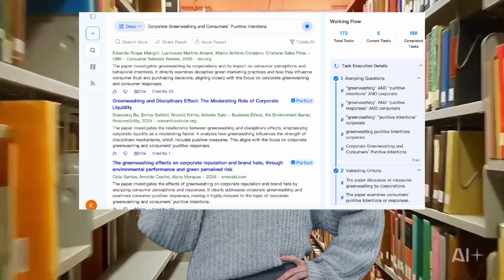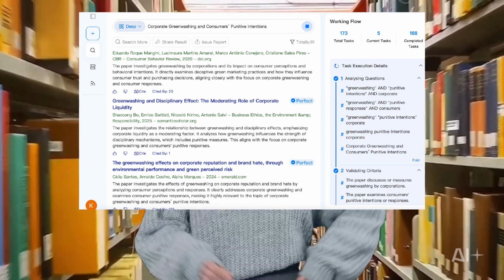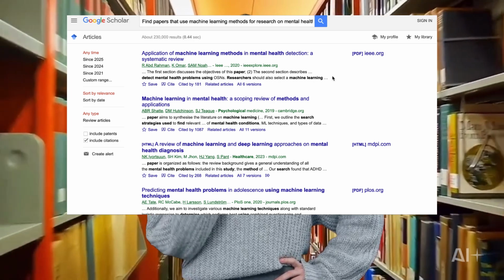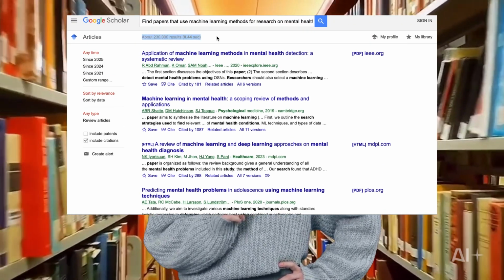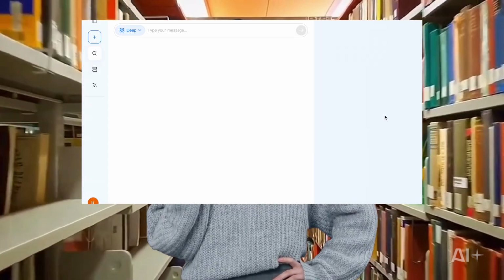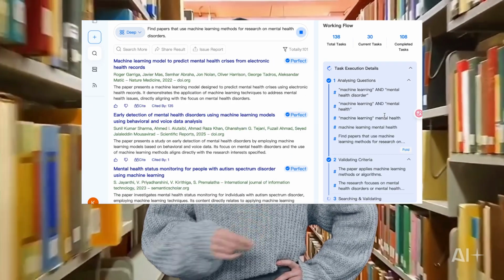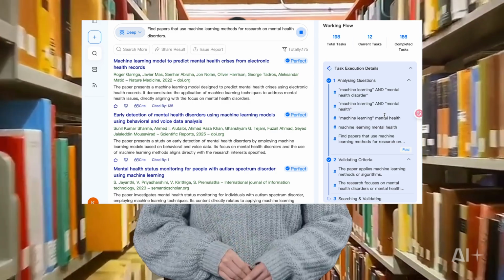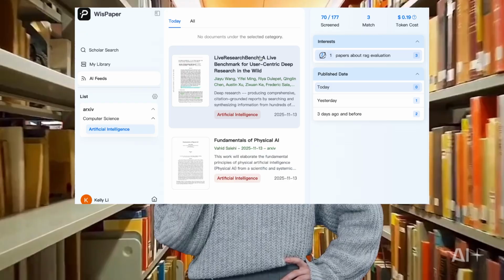The Ultimate Method to Writing Your Literature Review FAST（Step-By-Step + AI）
How to Write a Literature Review (Step-by-Step Guide for Students & Researchers)

In this video, I break down exactly how to write a strong literature review — whether you’re an undergrad, master’s student, PhD researcher, or someone completely new to academic writing.

A literature review is one of the hardest parts for beginners, but once you understand the logic, it becomes much more manageable.
This video walks you through four essential questions every student struggles with:

🔹 1. How to Build Your Literature Review Framework

I introduce two practical methods:

Keyword Breakdown Method — extract the key terms in your topic and build sections around them.

Broad-to-Narrow Method — start from general theories, narrow down to your specific context, then integrate everything.

You’ll see clear examples like:

Corporate Greenwashing & Punitive Intentions

Female Consumer Behavior in the U.S. Gig Economy

🔹 2. How to Find All the Important Papers

Instead of manually searching hundreds of papers on Google Scholar, I show you a much easier solution.
WisPaper automatically gathers the most relevant real papers for your topic and even recommends new ones as your field evolves — like a personalized “research newsletter.”

🔹 3. How to Write the “Review” Part

We discuss two logical structures:

Historical / Timeline Writing — from the earliest foundational paper to the most recent advancements.

Thematic Writing — organize literature by definitions, antecedents, and outcomes.

Both methods help you avoid the classic mistake of simply listing studies with no logic.

🔹 4. How to Write the Critical Evaluation

This is the hardest part for most students.
I teach you a simple two-step strategy:

Show that previous research recognizes your topic as important.

Point out what existing studies failed to address — which leads directly to your own contribution.